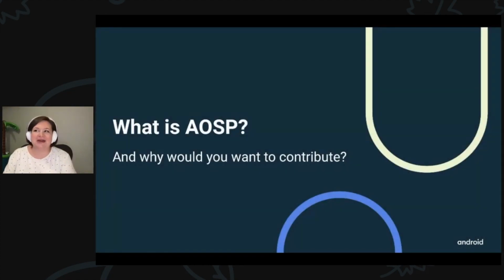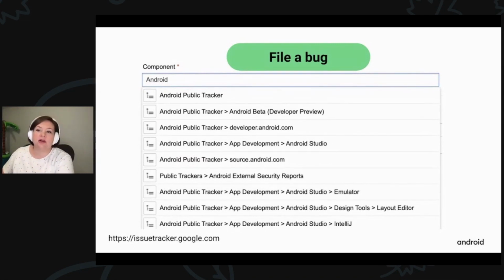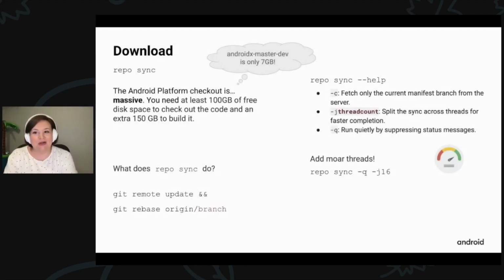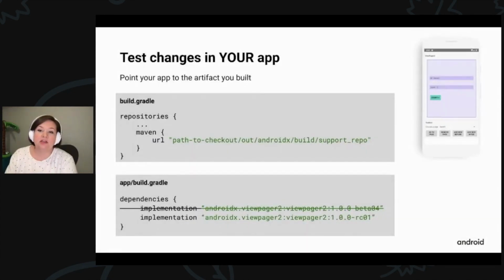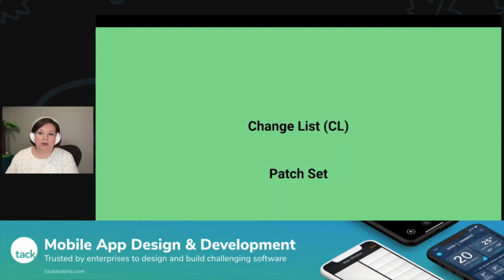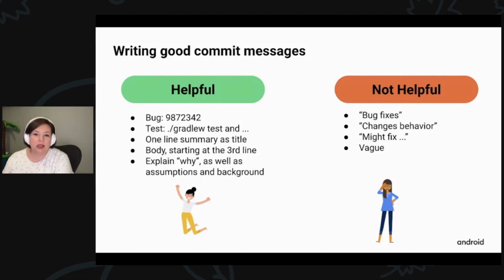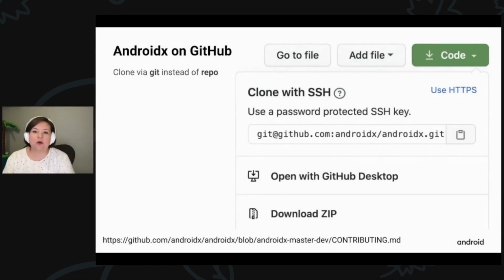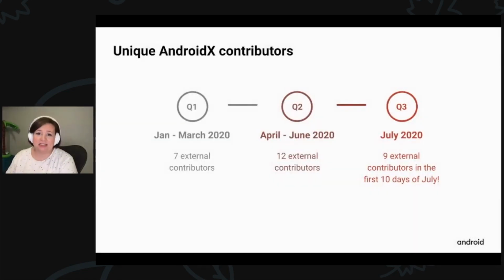Andrea Falcone - Contributing to AOSP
Have you ever wanted to fix a bug in AOSP but found it daunting? Have you wanted to search the code in AOSP but found it difficult? We’ll dig into the tools like Repo and Gerrit that the Android team uses everyday. Get ready to be a contributor to the Android Open Source Project!